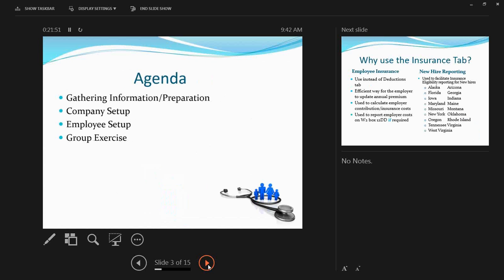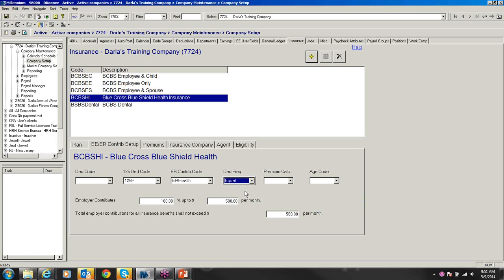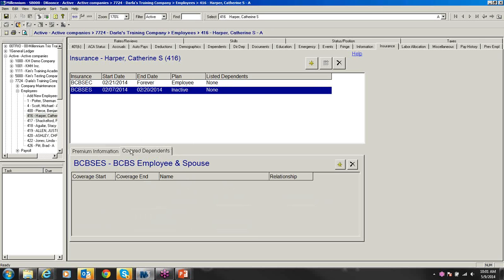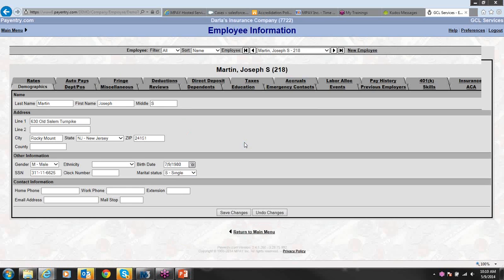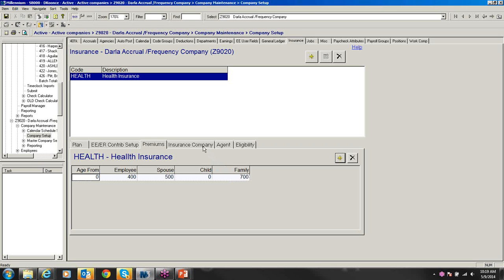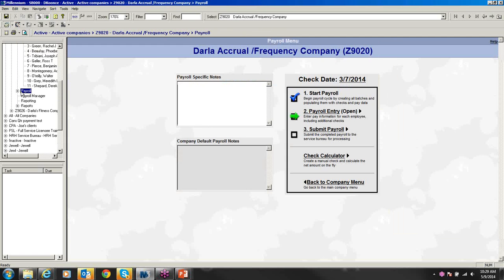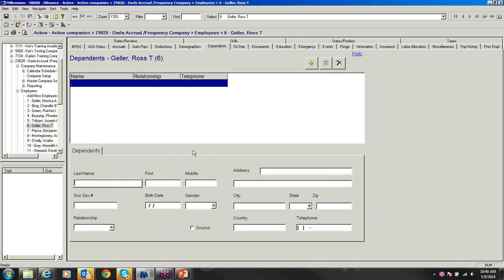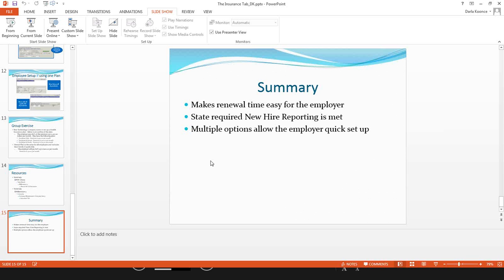The Insurance Tab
This demonstration shows a detailed overview of the insurance tab within Millennium.